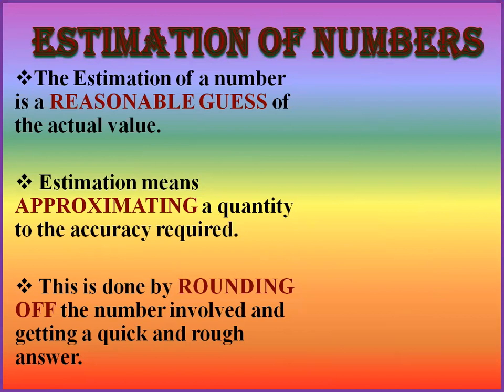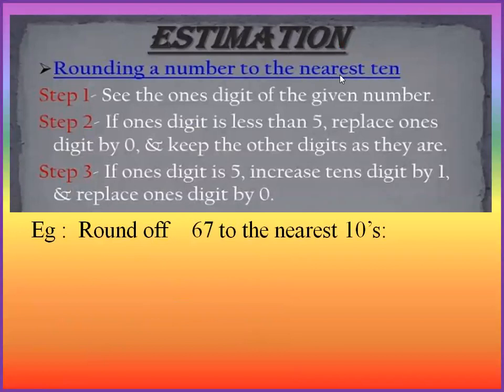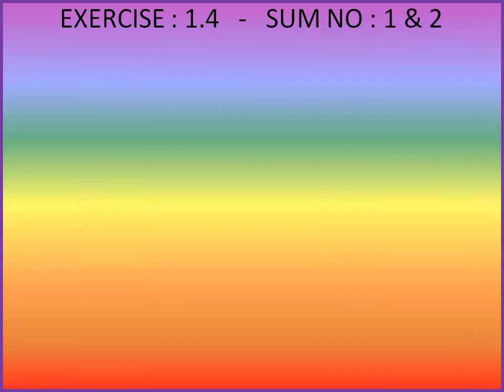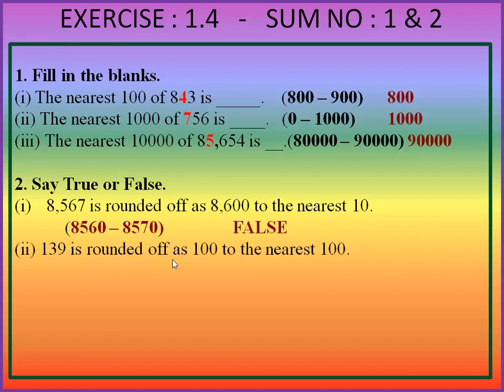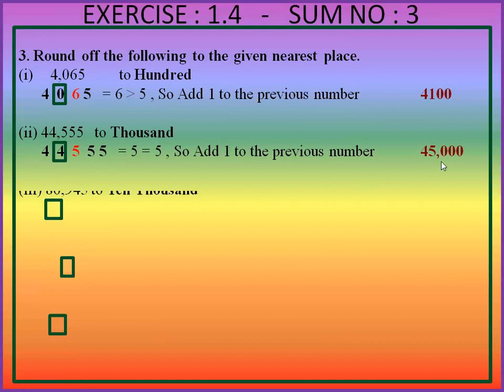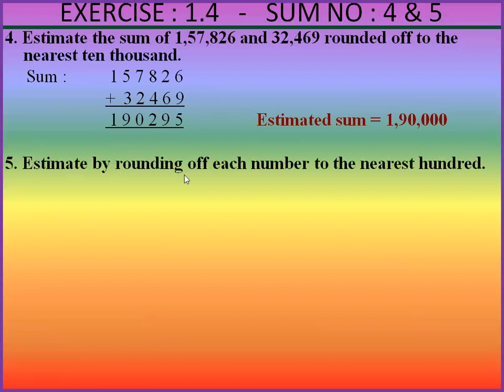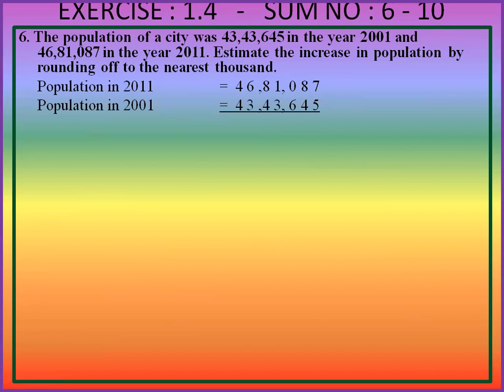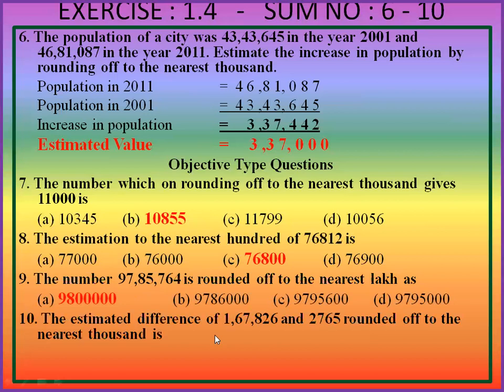STD : 6 NUMBERS ESTIMATION OF NUMBERS EXERCISE 1.4 : CHAPTER :1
CLASS :7:
MEASUREMENTS:

CLASS :8:
MEASUREMENTS